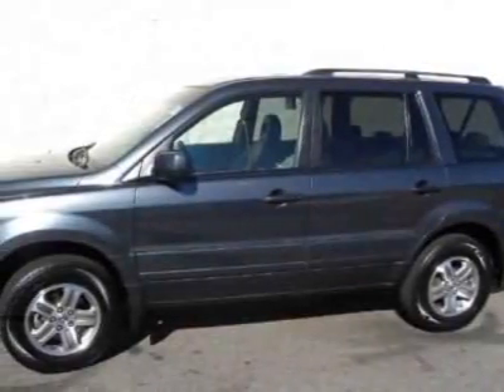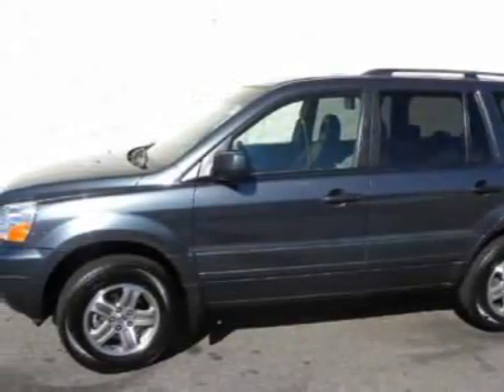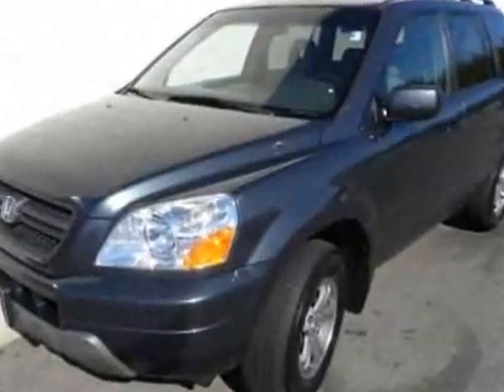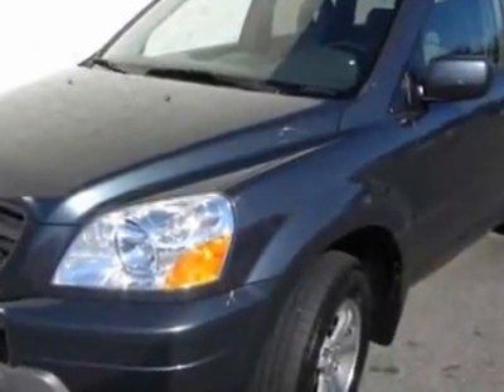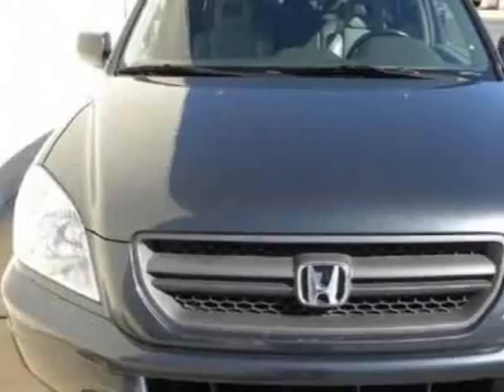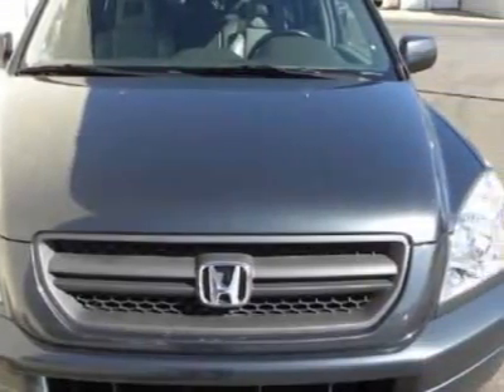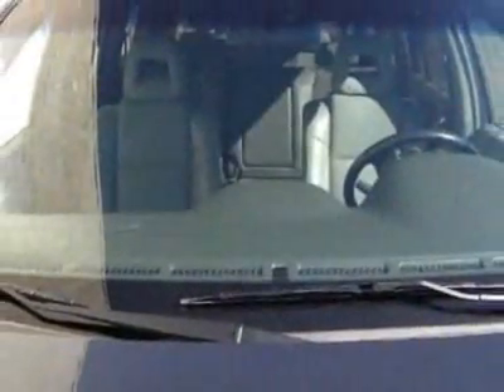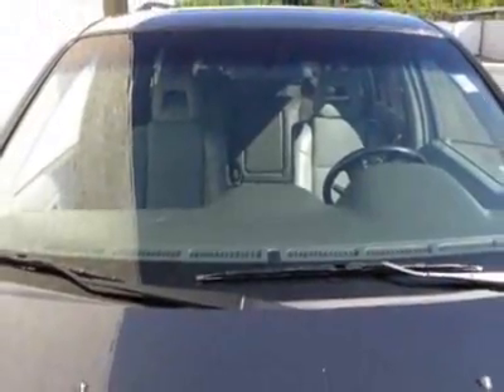Honda Pilot EXL DVD 4WD SUV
Honda Cars of Hickory, Hickory, NC - Honda Pilot EXL 4WD DVD SUNROOF